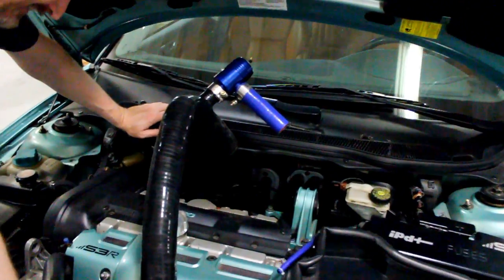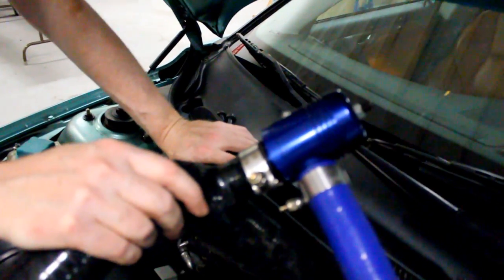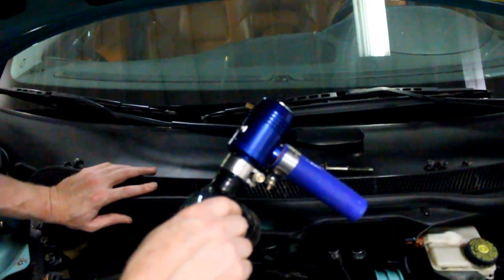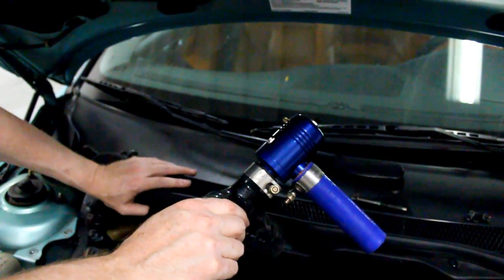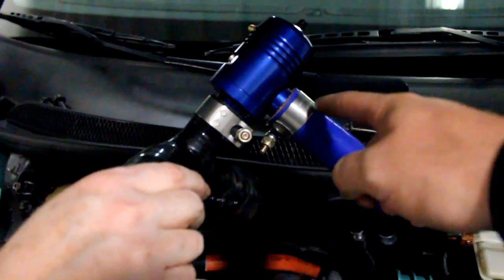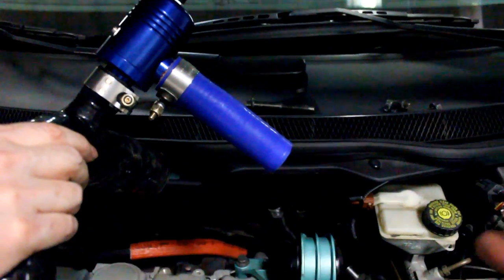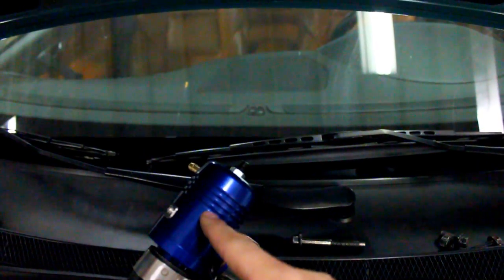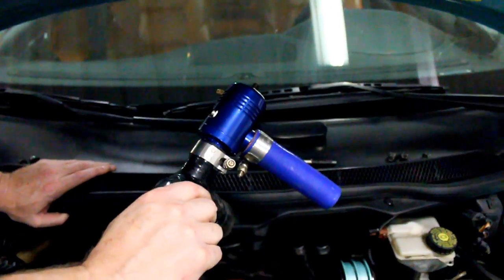IPD Volvo stage III Diverter Valve update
This is a quick video showing you our external diverter valve installation.  Just a quick look at some new product coming into the building supporting stage III components.